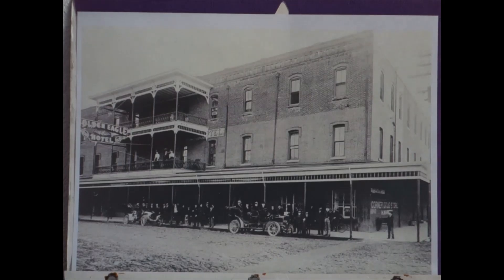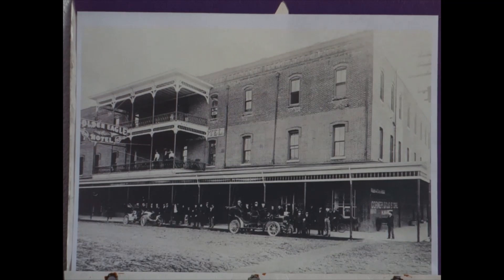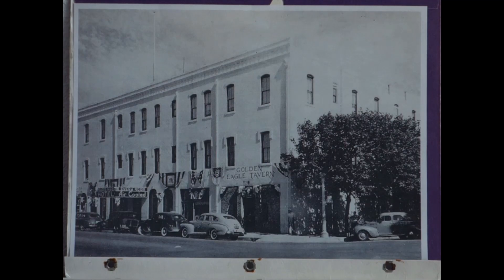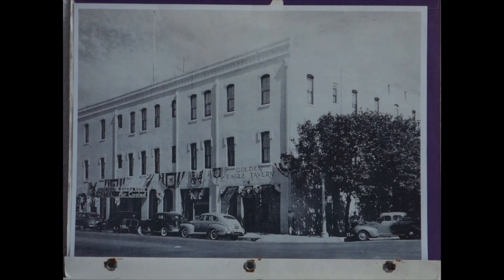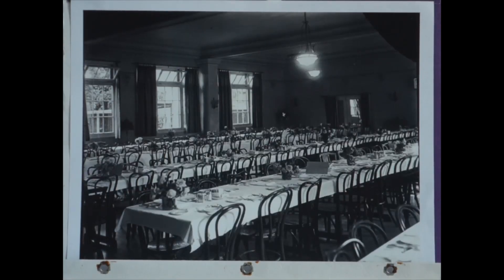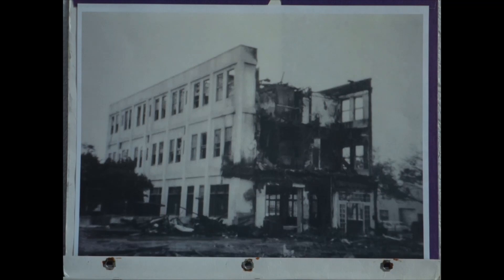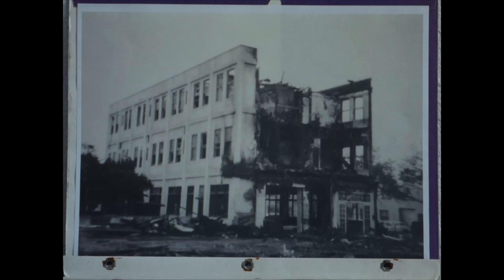Golden Eagle Hotel, Redding, Shasta County, California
The Golden Eagle Hotel was a landmark business for half of Redding’s history. Through its 75 years, the hotel served a lot of people and hosted many social organizations and events. As this video is posted, new construction is taking place and a new era is coming to the historical site at the southeast corner of California and Yuba Streets where the Golden Eagle Hotel once stood. As we honor the past, who knows what the future will bring? Video by Jon Jefferson, Content Developer, Shasta Historical Society, May 2022.